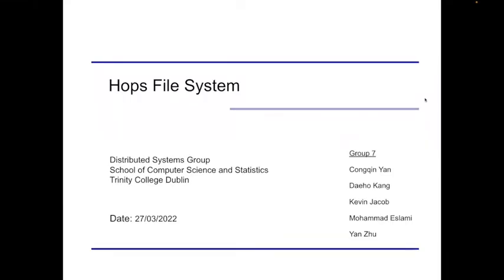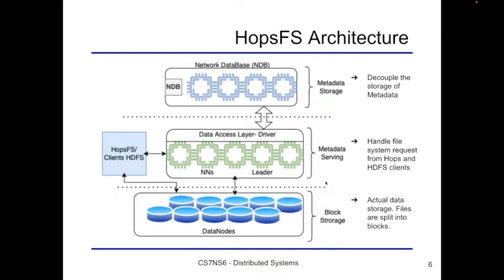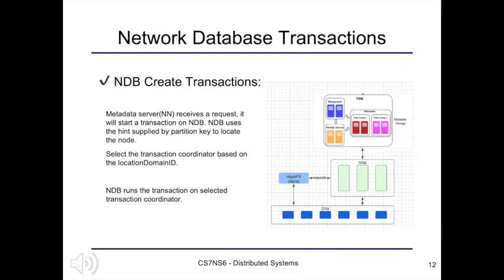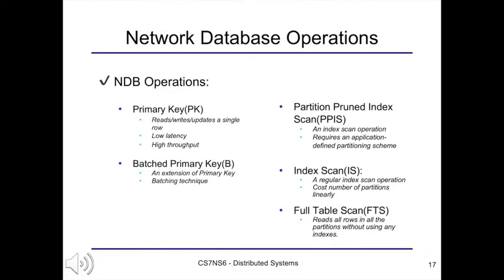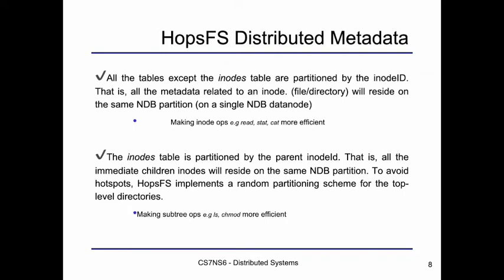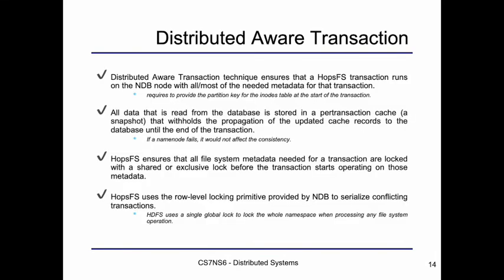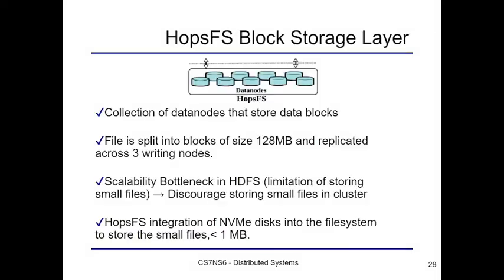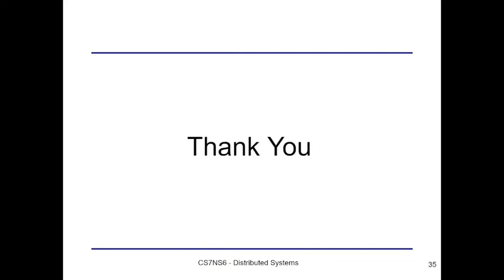HopsFS - CS7NS6 - Distributed Systems - Group 7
HopsFS
HopsFS, a next generation distribution of the Hadoop Distributed File System (HDFS) that replaces HDFS’ single node in-memory metadata service, with a distributed metadata service built on a NewSQL database.

Chapters:
00:00 - Introduction
00:52 - HDFS vs HopsFS
05:42 - HopsFS Architecture
07:20 - HopsFS Storage Layer
11:50 - NDB Transactions
20:04 - Metadata Partitioning Scheme
26:57 - HopsFS Metadata Serving Layer
28:46 - HopsFS Transactions
37:27 - HopsFS Block Storage Layer
40:31 - Evaluation
42:15 - Summary
44:03 - References

Contributed by:
Yan Zhu
Kevin Jacob
Congqin Yan
Mohammad Mahdi Eslami
Daeho Kang